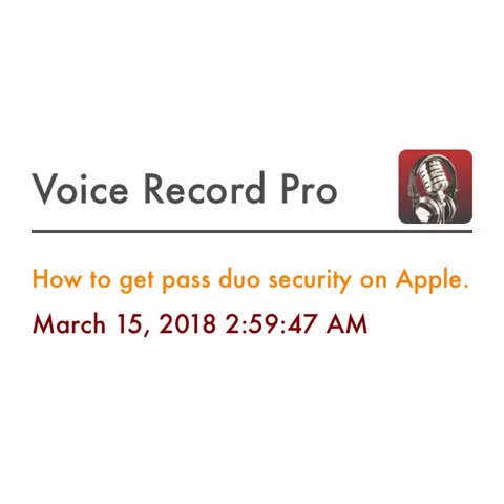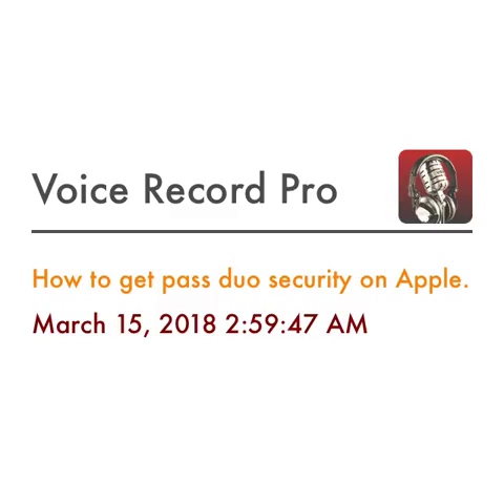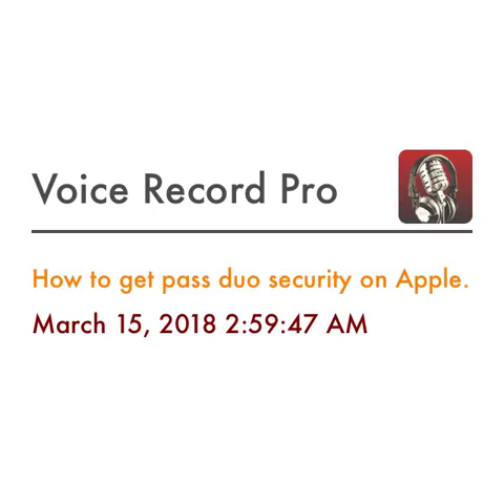How to get pass duo security on Apple.